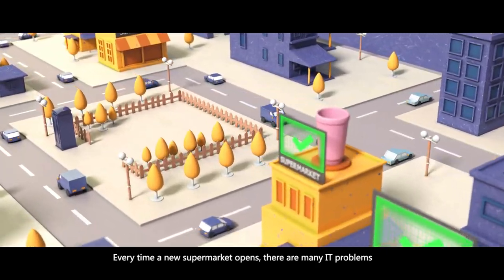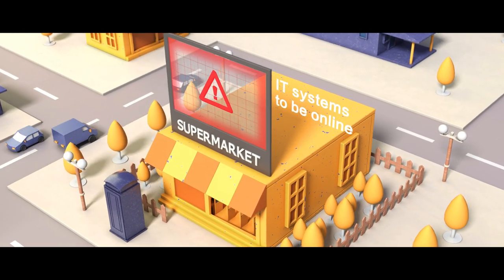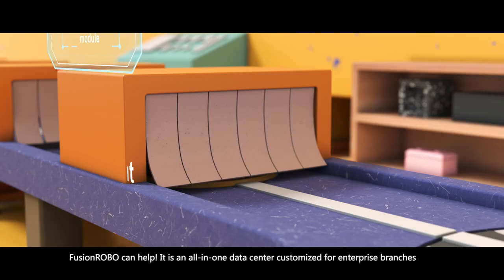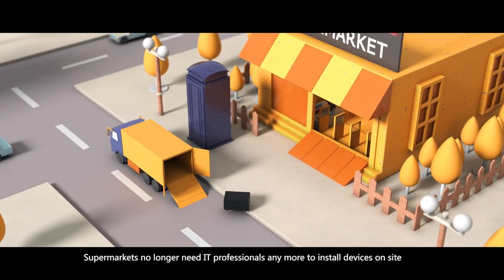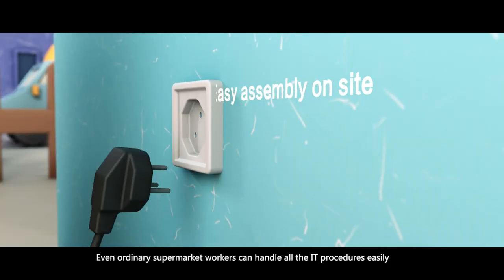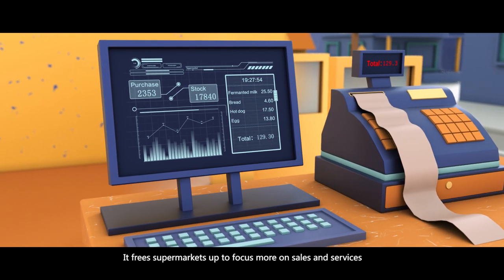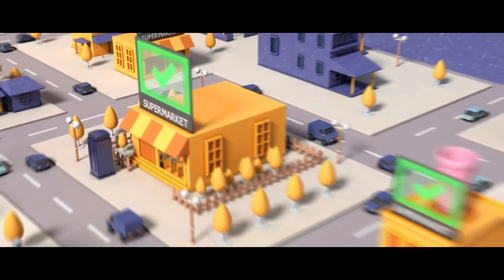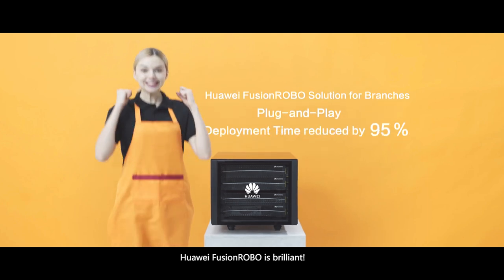FusionROBO Introduction Video for supermarket